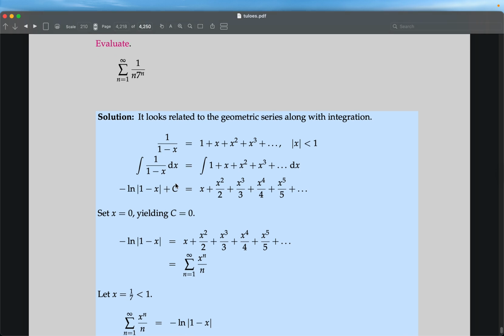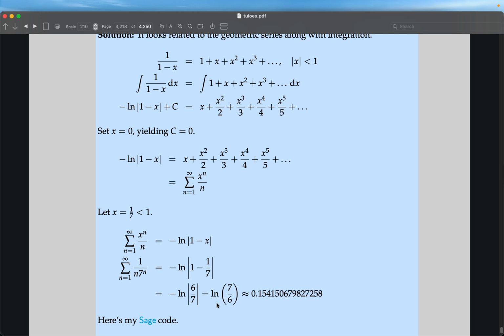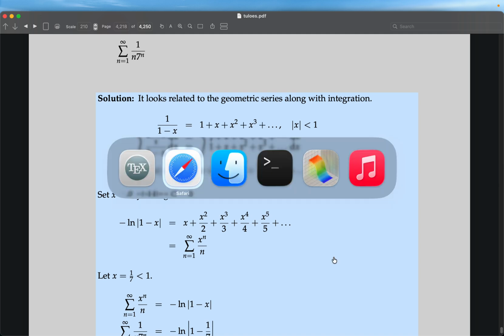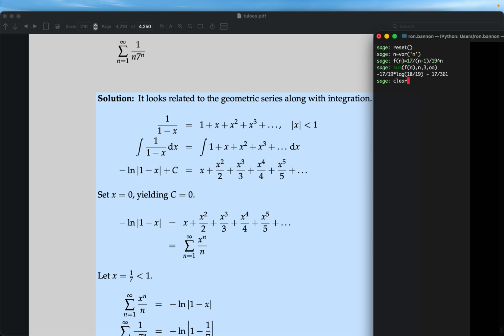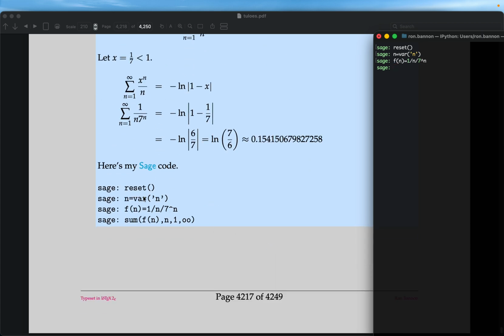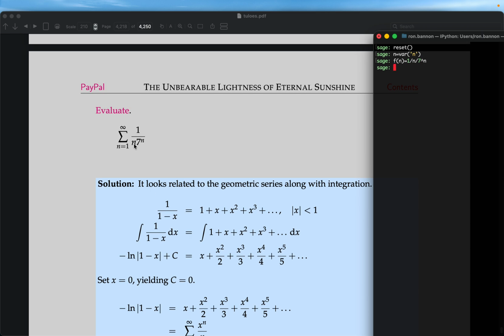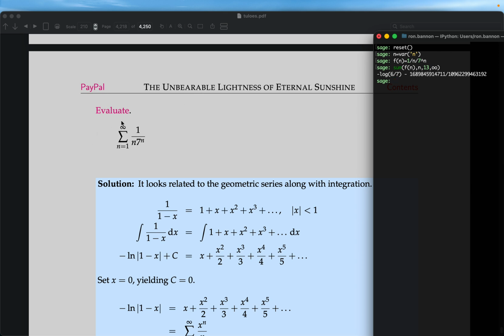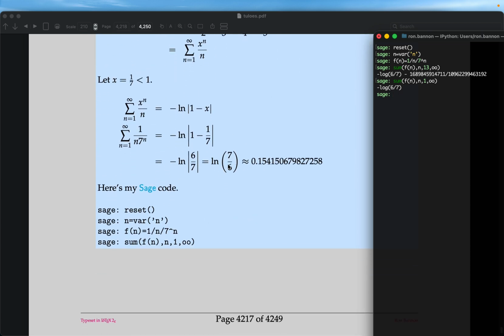sage 12 02 2025 1128